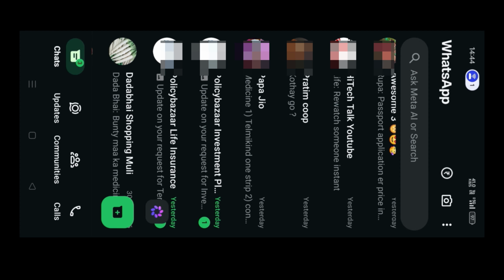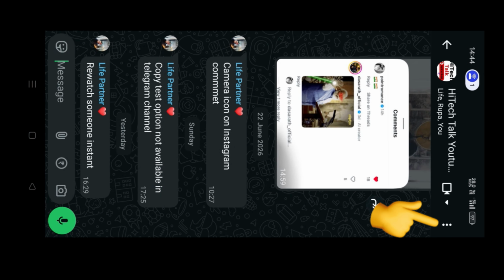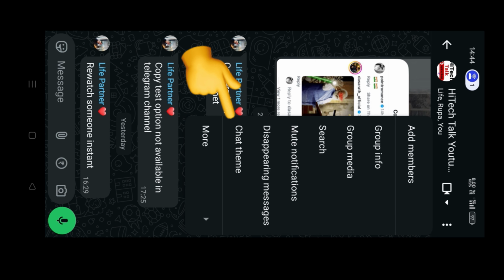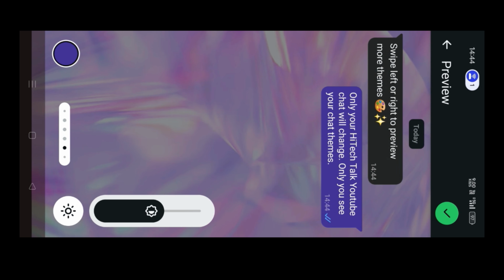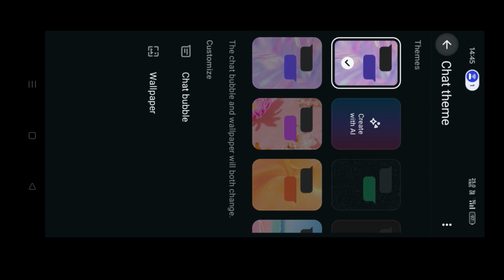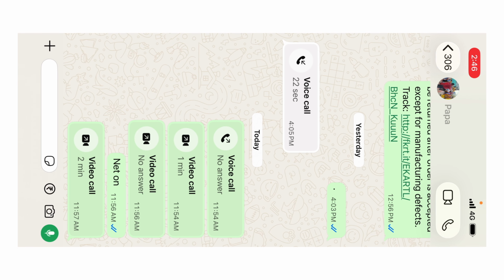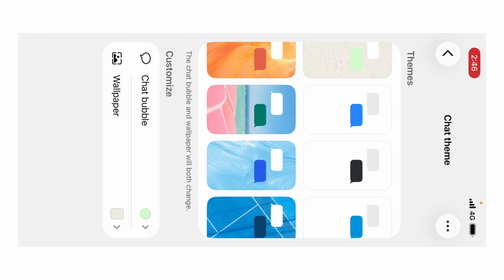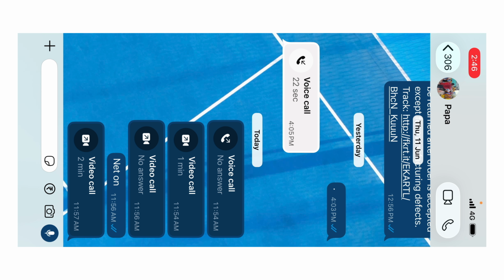WhatsApp “Choose Your Own Colors and Wallpaper for This Chat” | View Themes New Feature Explained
Are you seeing the notification “Choose your own colors and wallpaper for this chat” in WhatsApp?

This is WhatsApp’s new Chat Themes (View Themes) feature. In this video, I’ll explain:

* What “Choose your own colors and wallpaper for this chat” means
* Why the View Themes notification appears
* How to use WhatsApp Chat Themes
* How to change chat colors and wallpaper
* Is this feature available for everyone?